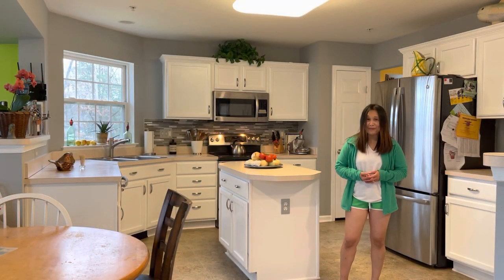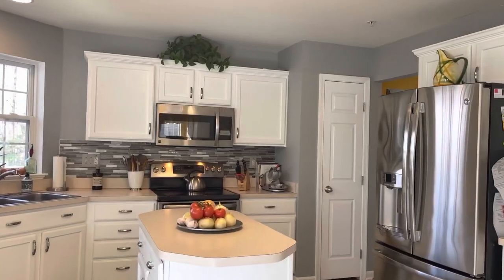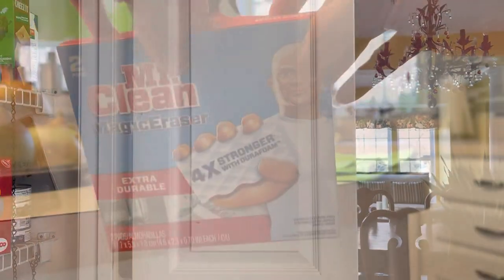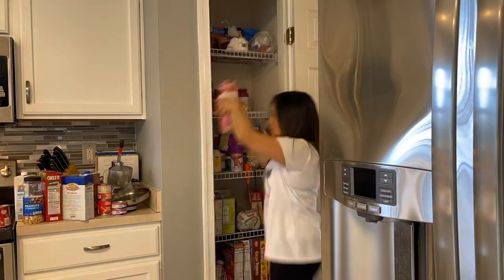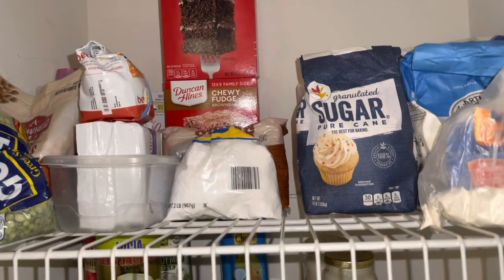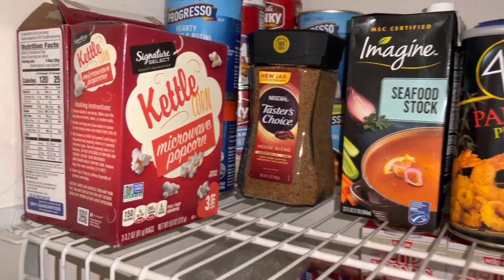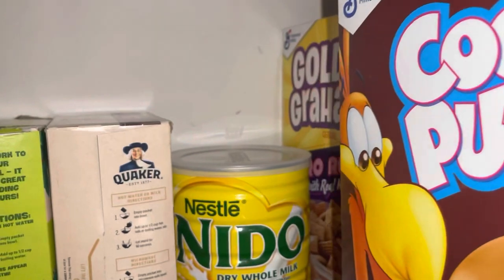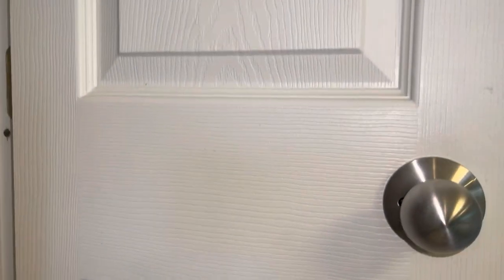How To Organize My Employers Pantry With CONSIDERATION😇 (Housekeeper Vlog)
This is about organizing my employers pantry with my consideration.